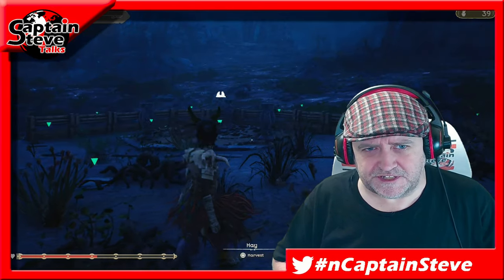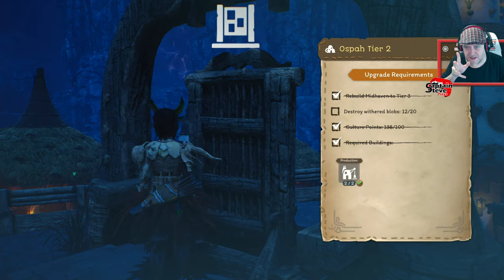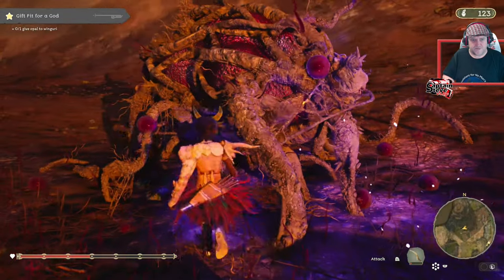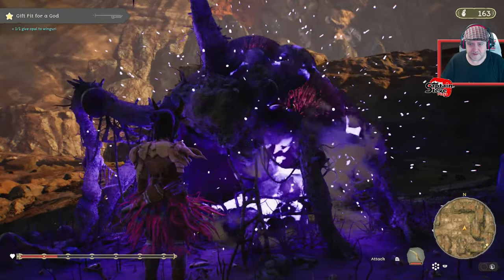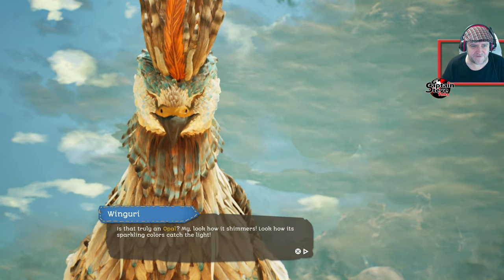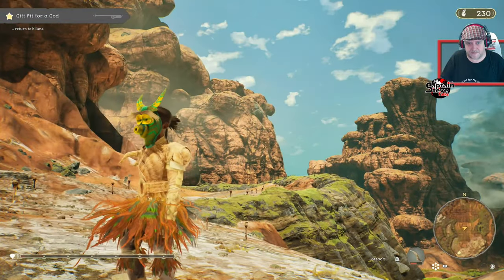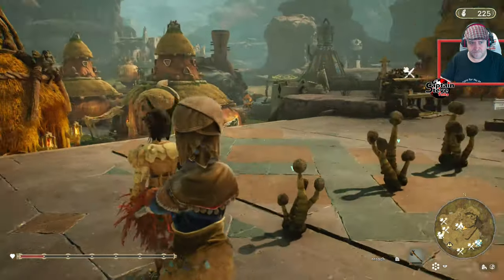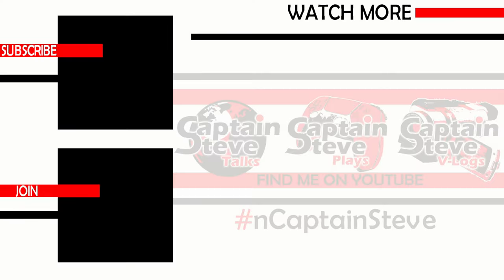Towers Of Aghasba - Opal Location And Hunting Withered Blobs - EP33 Tips Guide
Decades after the Shimu people were forced to flee their homeland due to the invasion of a mysterious force known as the Withered, the Shimu have returned to reclaim their rightful home: the fantastical island of AGHASBA.  Unedited Playthrough

Chapters:
04:20 Withered Nest / Blob
07:11 Opal Location
08:20 Another Nest
10:30 Blob Count Check
11:11 Hand in of the Opal
14:05 Another Nest
17:36 Shrine Chests
18:26 Completing The Opal Quest